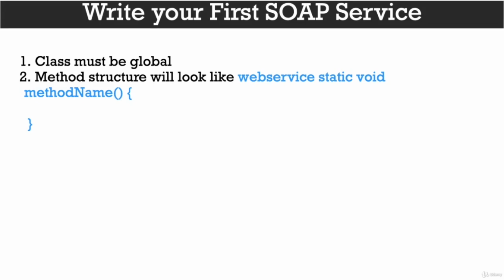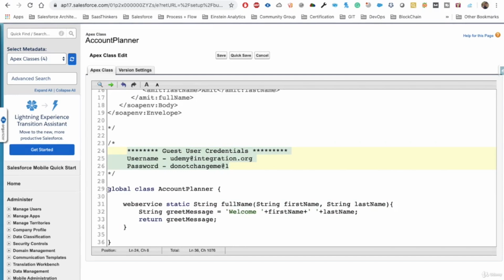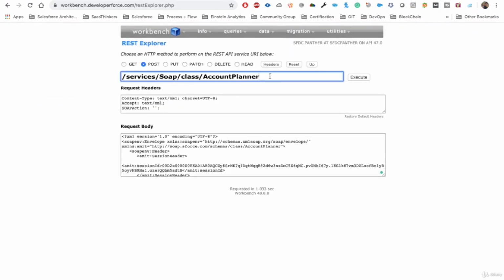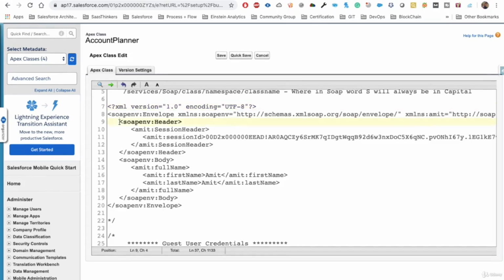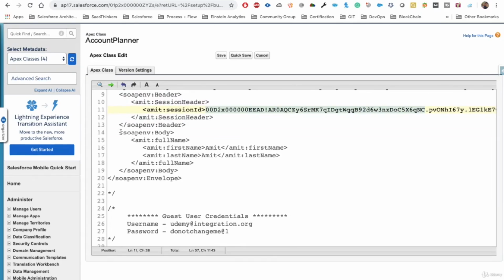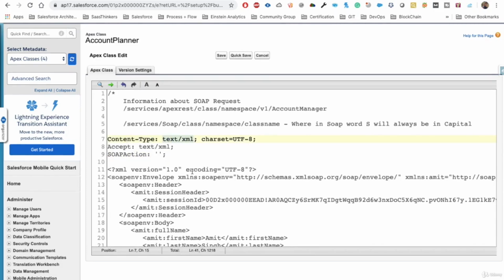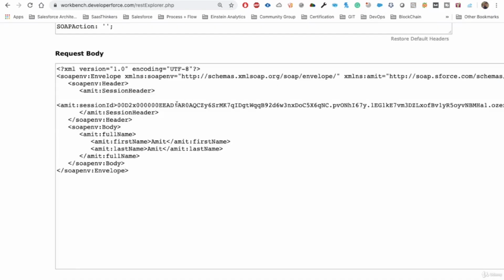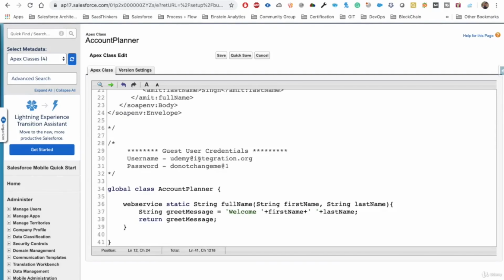06 003 Write your own SOAP API and Test using Workbench